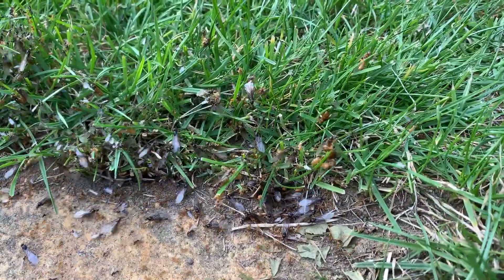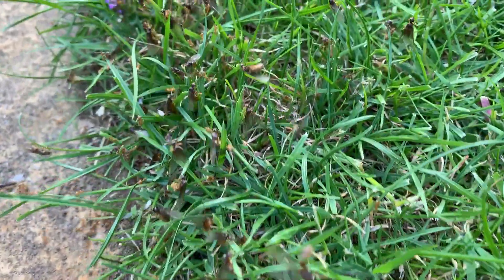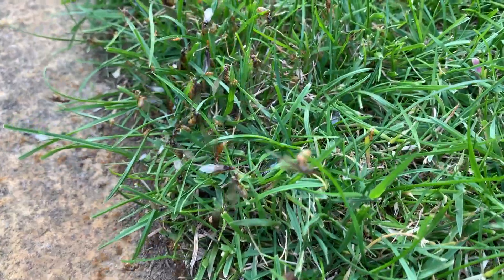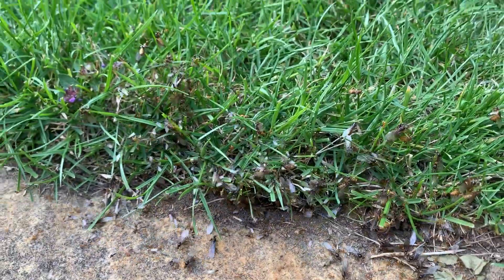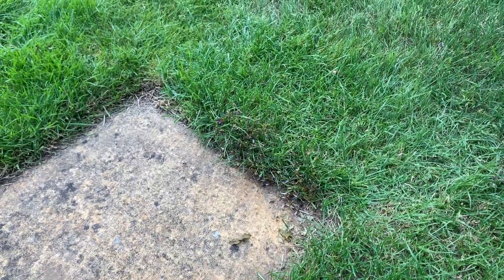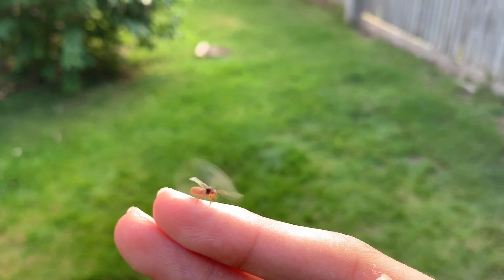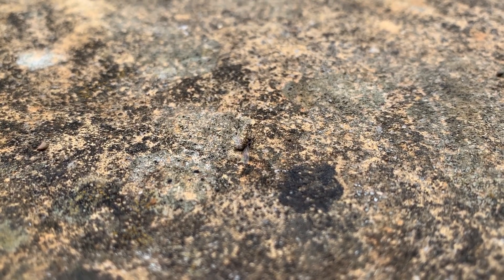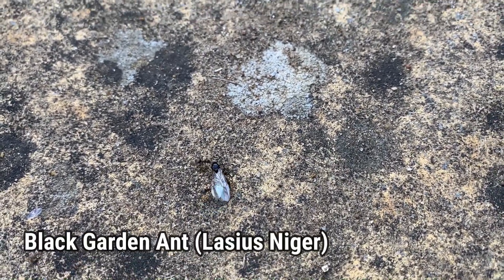Ant Nuptial Flight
I found an ant colony in my garden (I think they're yellow meadow ants but I'm not sure please tell me if you know) and they were having their nuptial fight! They basically fly into the the air and mate...then most of them die. It is very interesting to watch unless you don't like insects. If you don't like insects you'll probably not like this video either. I hope you enjoy nonetheless!